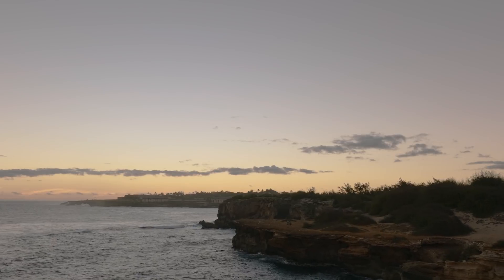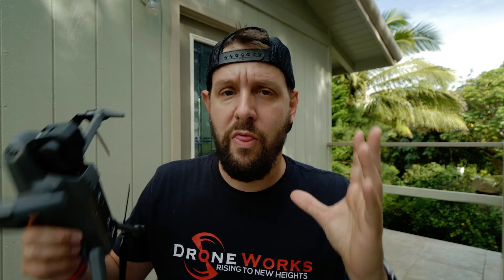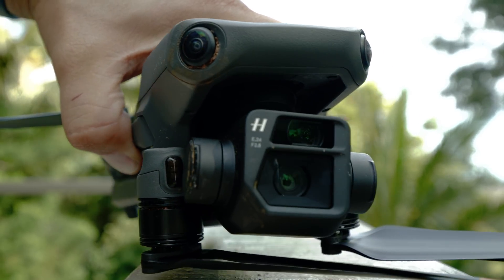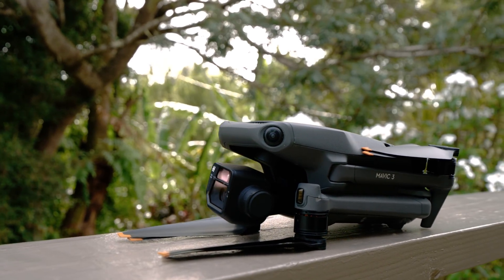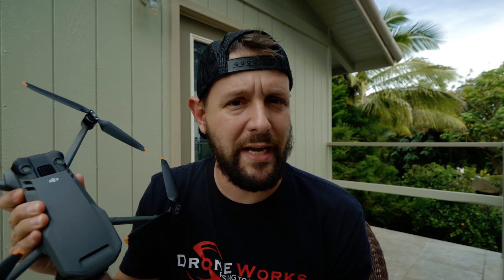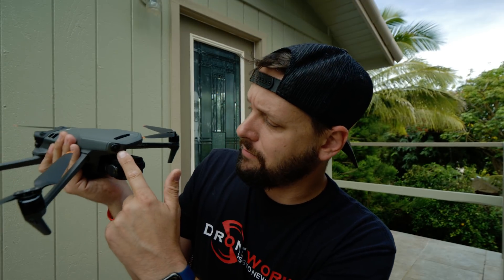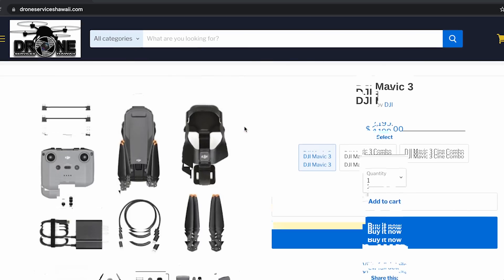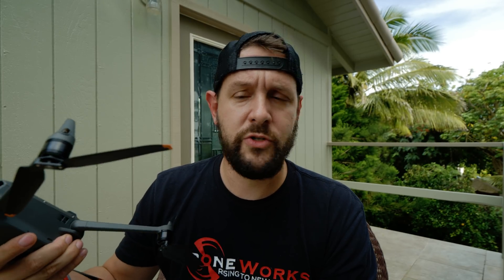I crashed my Mavic 3 at the worst possible time!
🎥 Lenses: 🎥

🎤 Audio: 🎤

🔭 Camera Accessories: 🔭